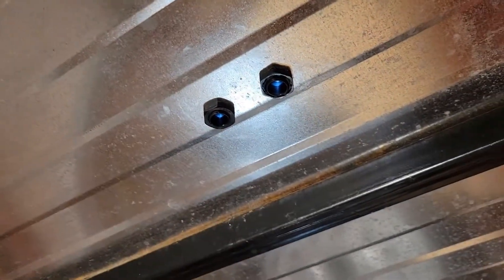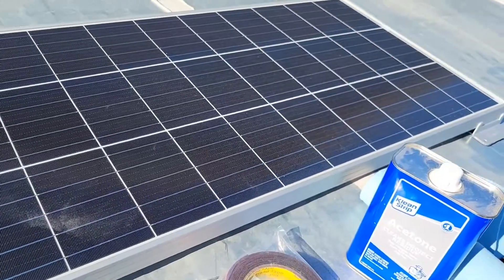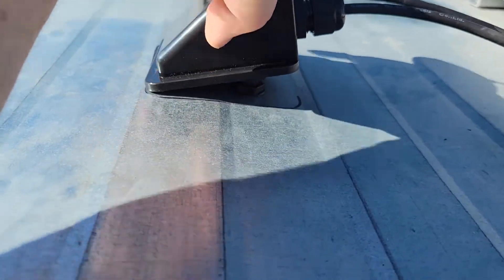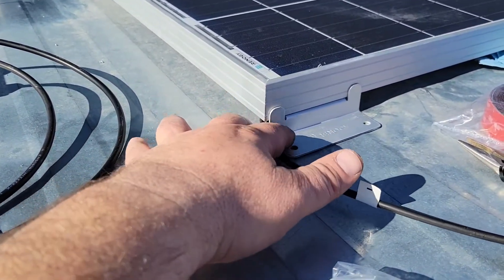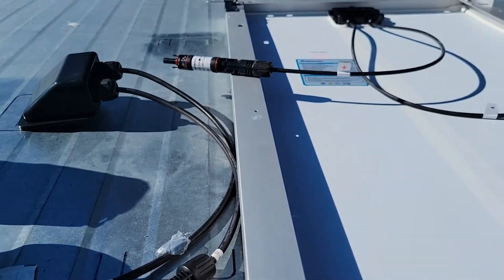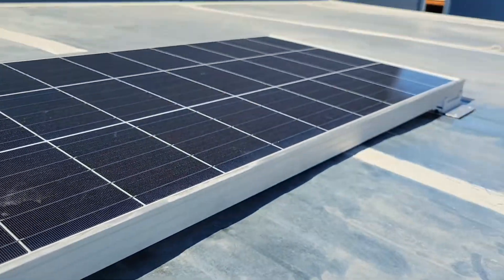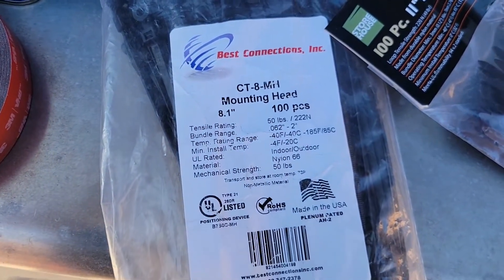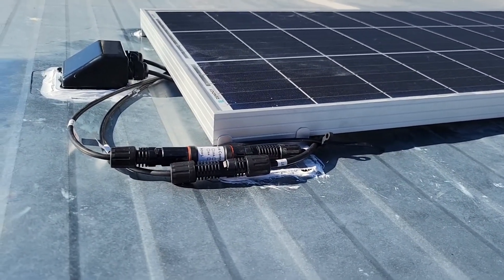DIY Enclosed Cargo Trailer Rooftop Solar Panel Install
DIY Solar Panel Install using VHB tape to bond the Solar Panel to the Rooftop and sikaflex 221 to keep the VHB tape safe from weathering.  We fused this Panel with an inline MC4 10 amp fuse.  The cables, Panel brackets, and water tight cable gland box were included  in a Renogy kit with the 100 watt Panel and a Renogy Wanderer.